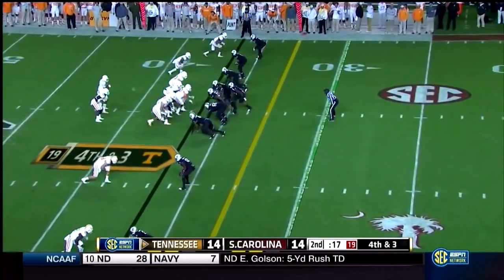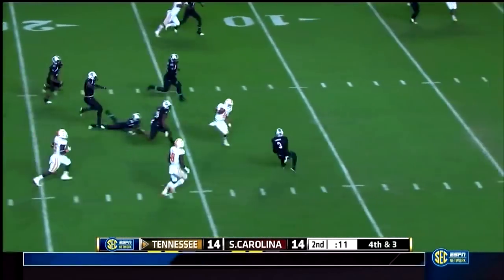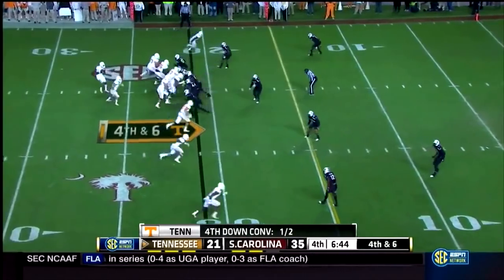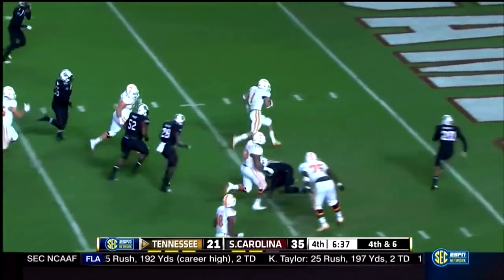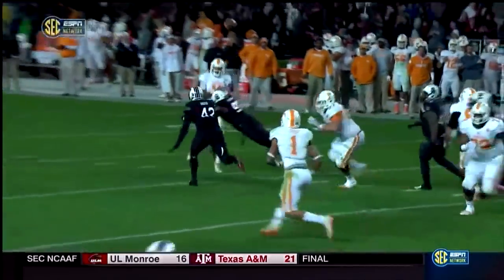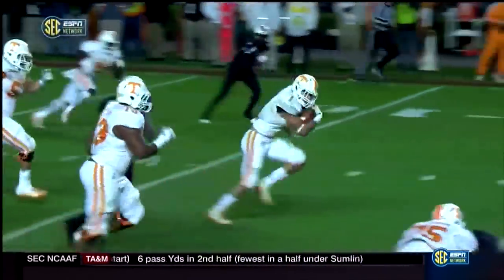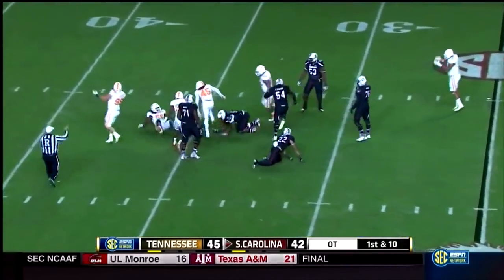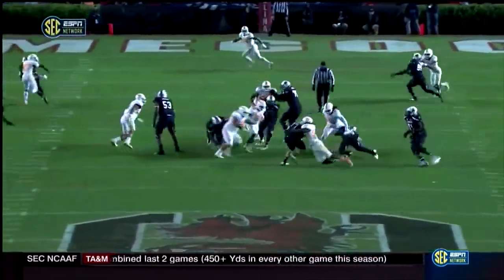Tennessee vs South Carolina 2014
Highlights of Josh Dobbs, Jalen Hurd, Curt Maggitt and Derek Barnett from Tennessee's 2014 comeback win against South Carolina